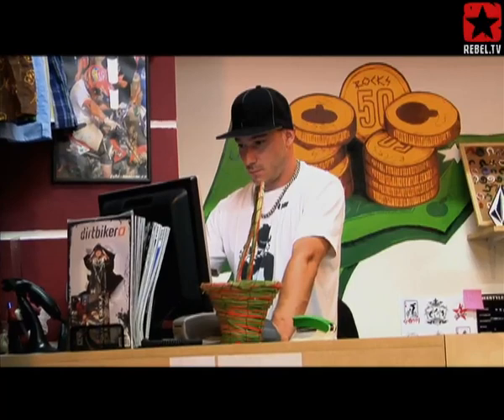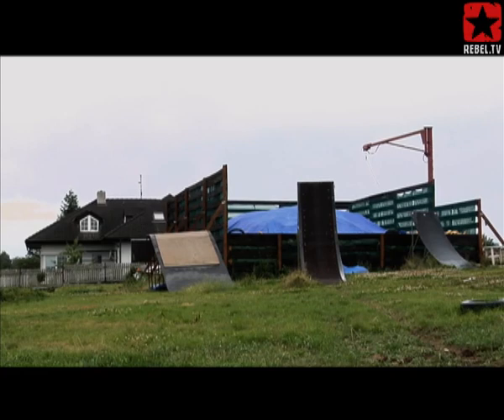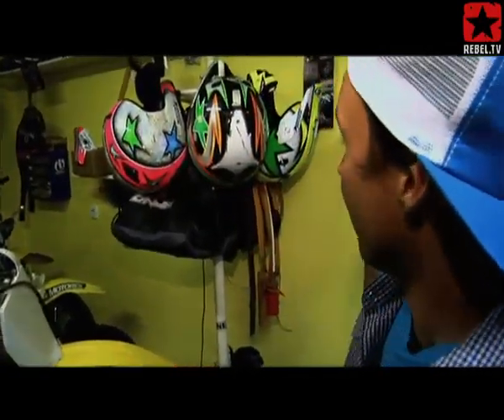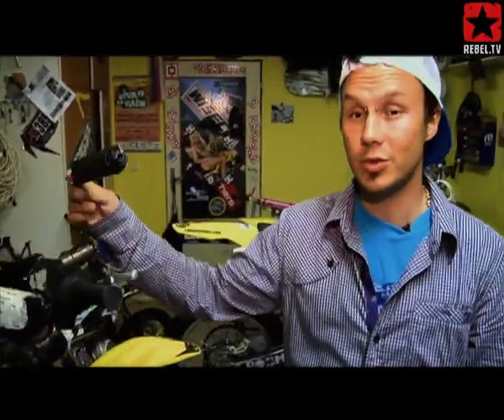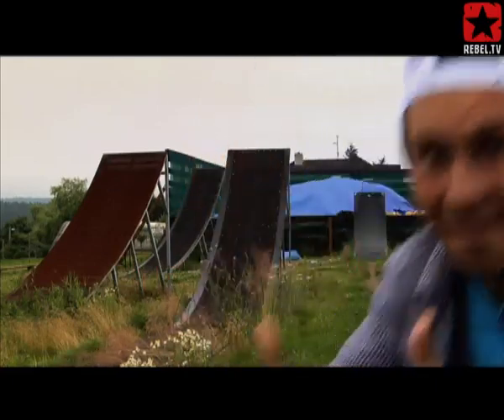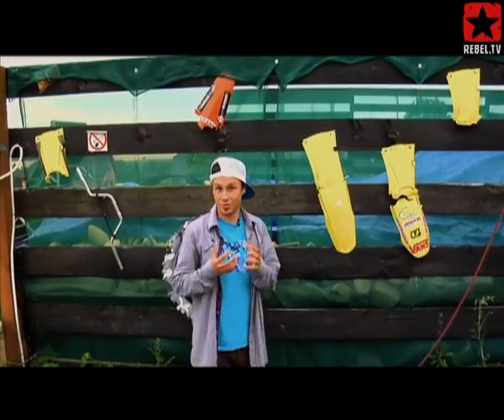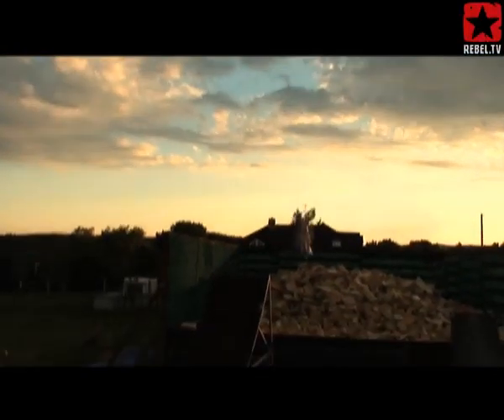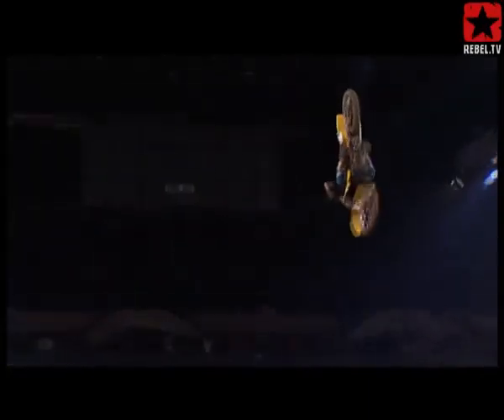Libor Podmol - Profile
We visit FMX rider Libor Podmol at his hometown for a chat.